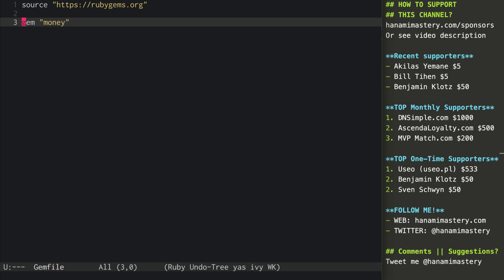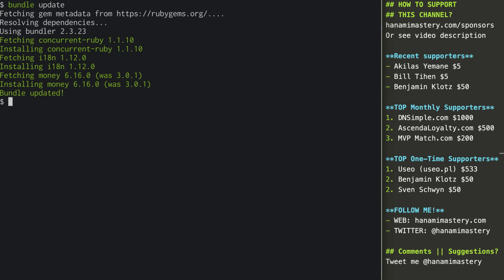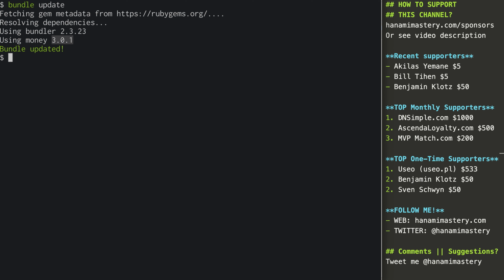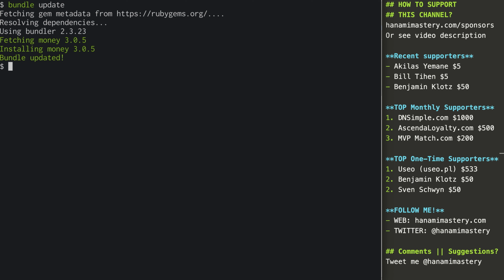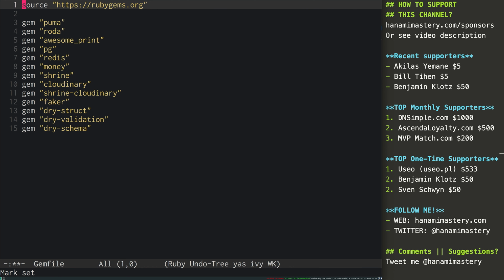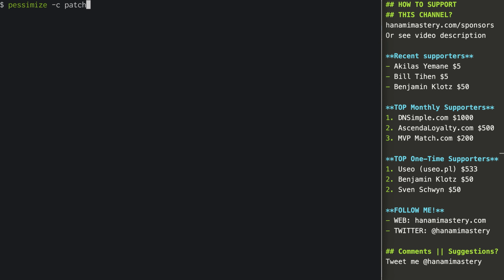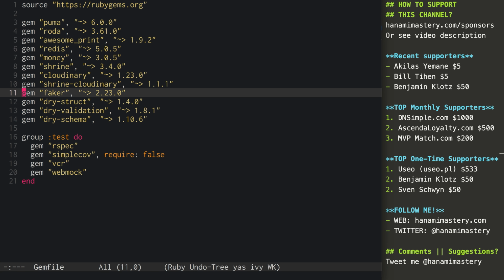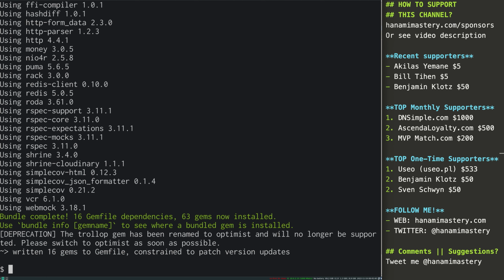Safe gem upgrades with the Pessimize gem | Hanami Mastery - Episode #034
Upgrading gems in the bigger project can become a hustle if you don't use tools like pessimize to help you deal with them safely.

00:00 Intro
00:09 Epicness starts

10% of all profits related to this channel I get in any way is directly transferred to support Hanami's development.

10% of all profits related to this channel I get in any way is directly transferred to support Hanami's development.

BTC: 3BSBYzhABCLSynb72VZDM9tvxjzuCqNbd4
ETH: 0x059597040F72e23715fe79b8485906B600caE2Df